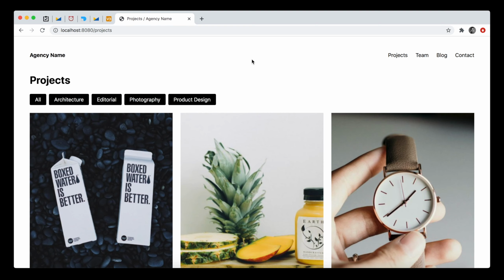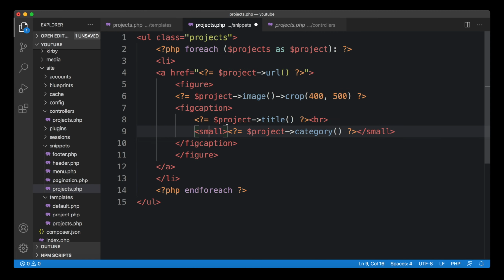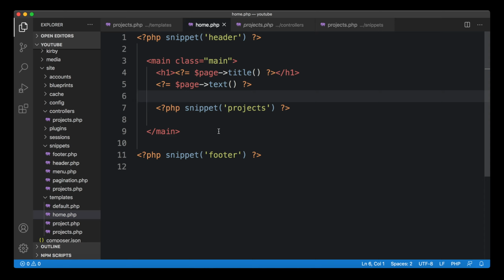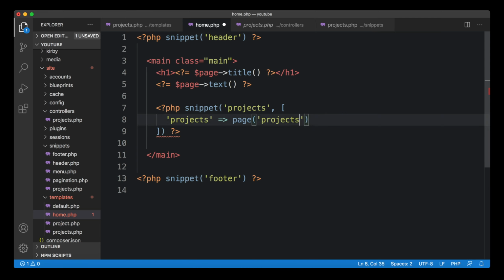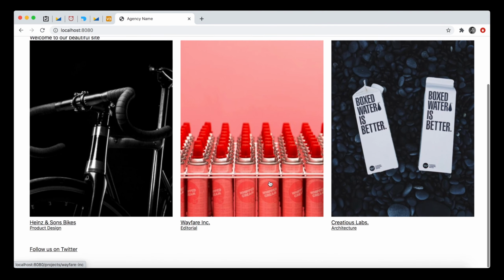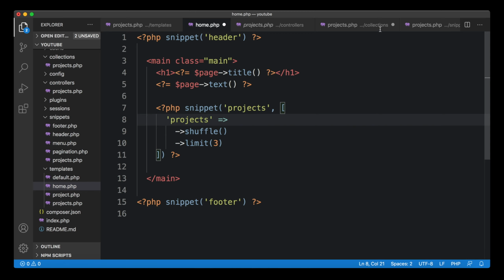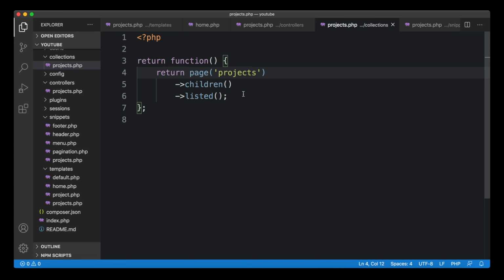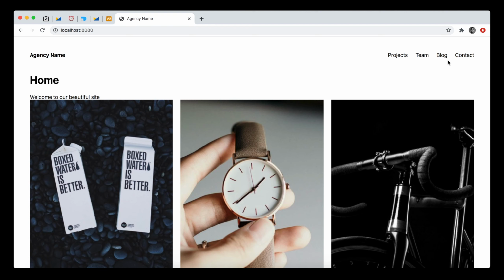Collections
Learn how to create custom collections of pages (projects, products, blog articles, etc.) that you can reuse across your Kirby CMS site without repeating yourself.

🕓 In this video:
00:00 Recap: Controllers
00:38 Collections
01:36 Reuse projects as snippet
07:40 Alter the collection
09:46 Create a reusable collection
14:40 Nested collections: featured projects